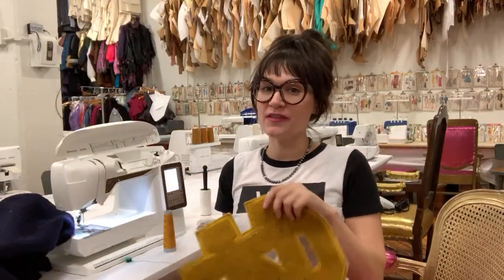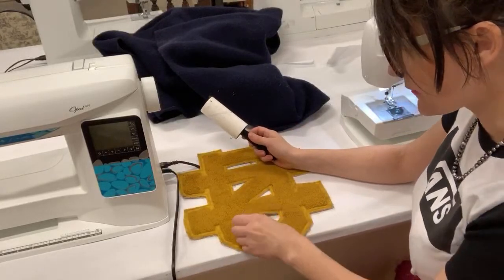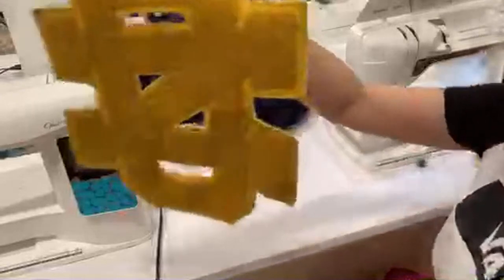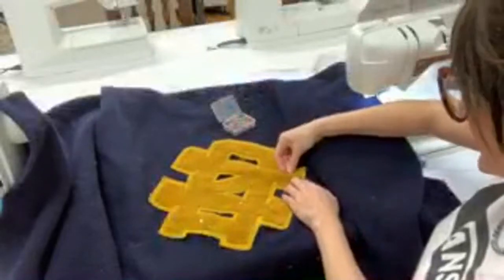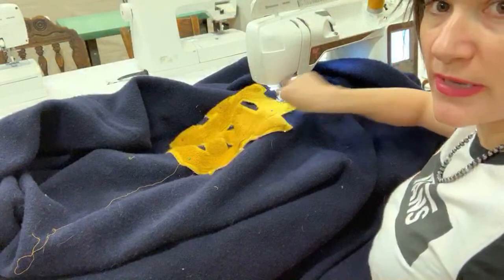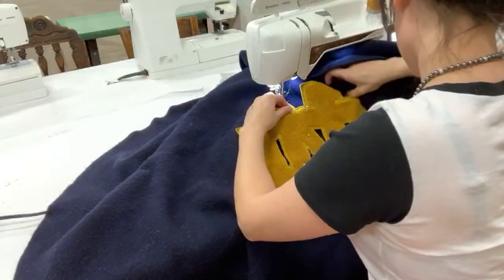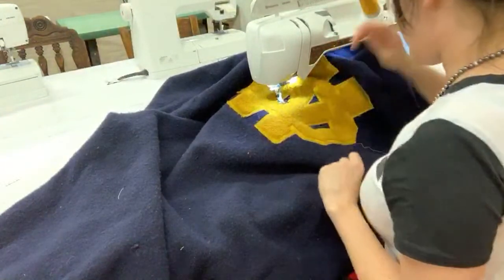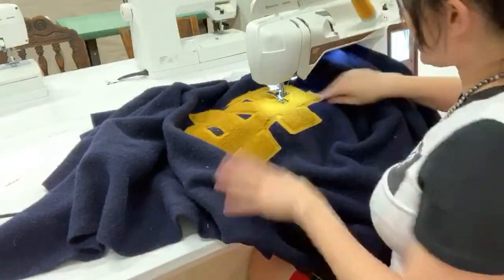Live Stream Sewing On a Patch DIY | Sew Anastasia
Fashion designer Anastasia Chatzka sews a patch onto a blanket in this sewing live stream!